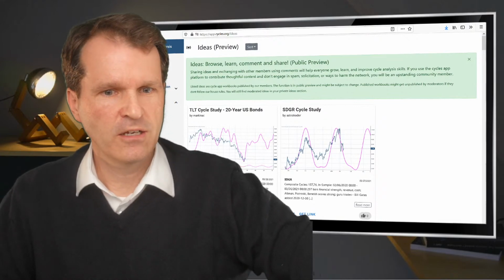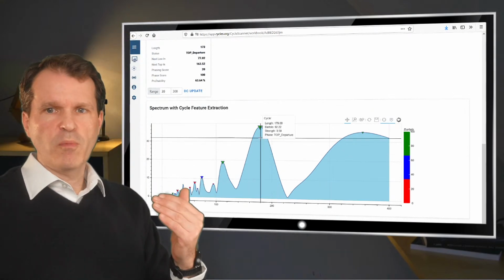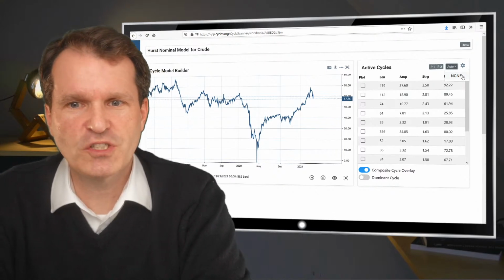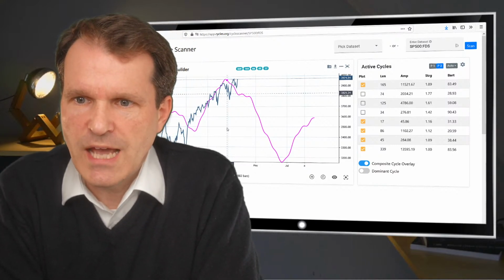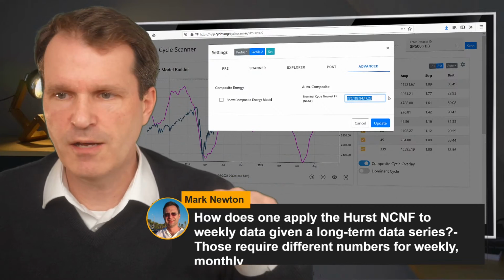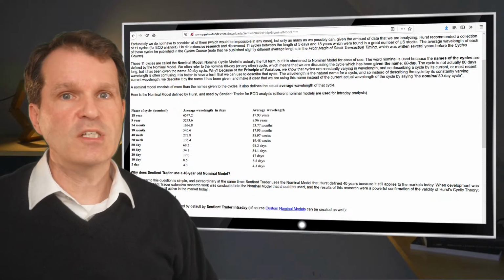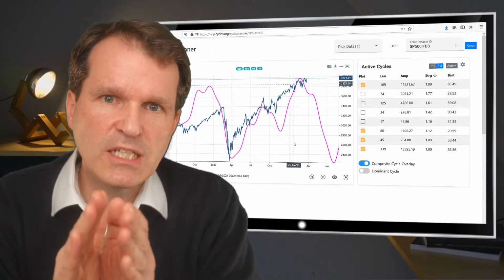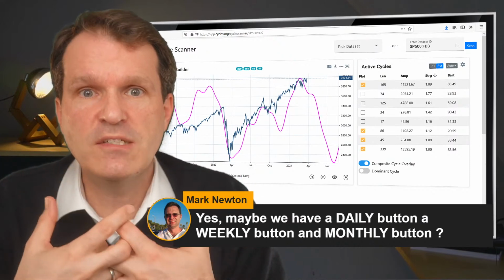Market Cycles Report: March 29, 2021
In this session, Lars highlights the idea of using a nominal model and finding the nearest fit to that model to build the cycle composite forecast. It is a combination of using a pre-defined "nominal" model of cycle length and checking if the detected cycles in the dataset can match to that nominal model.

It is based on the analysis and model build by Hurst. You can now enter and change the preferred nominal model you are interested in (e.g. Hurst) and auto-select the nearest fit of the real cycles available in the dataset under review.

For more information on the Hurst approach, review David Hickson's session for FSC's Financial Cycles Summit 2020